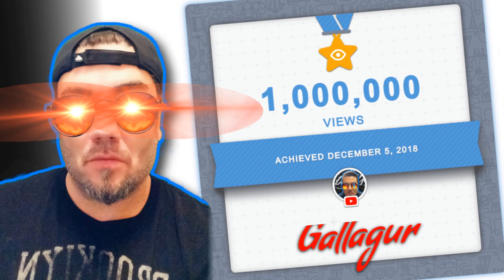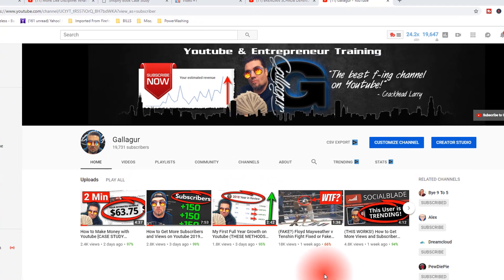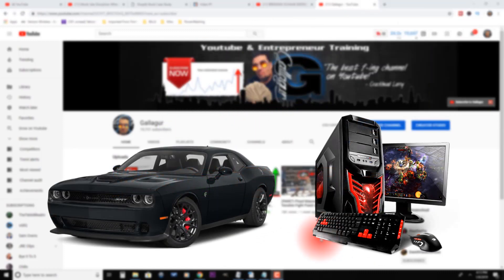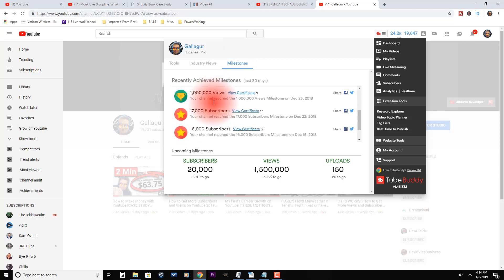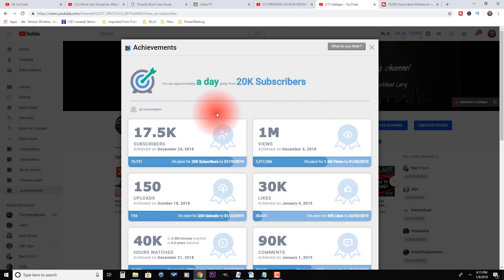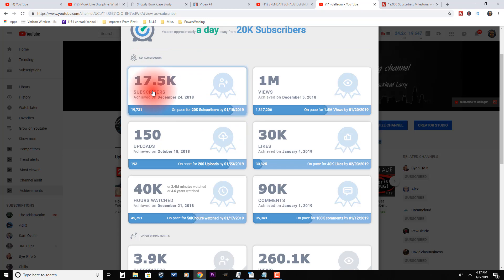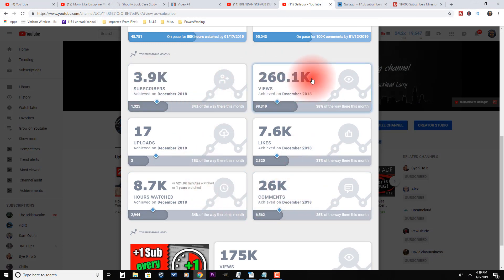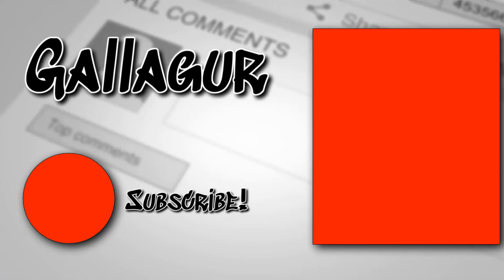New FREE Youtube Tool for 2019 (Get MORE Views and Subscribers!)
If you are ready to grow your Youtube channel fast in 2019, and are interested in using a new, free tool, watch this video.